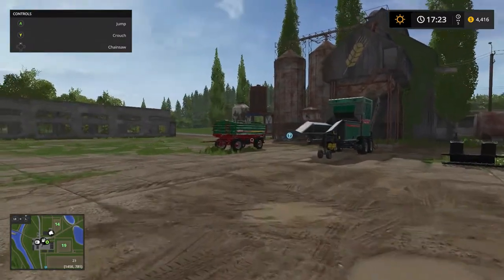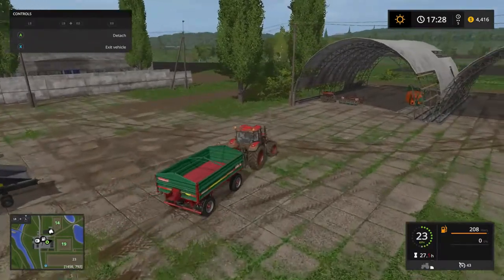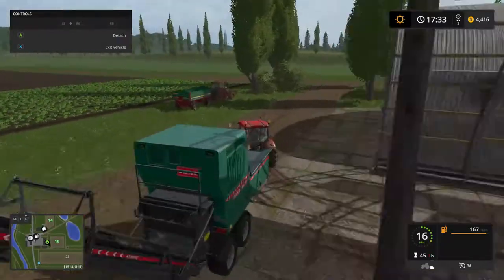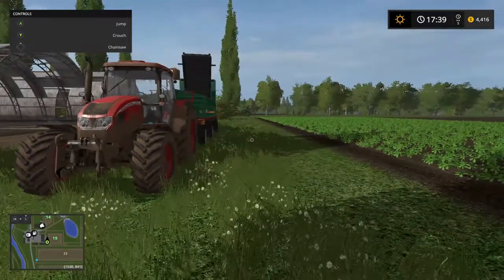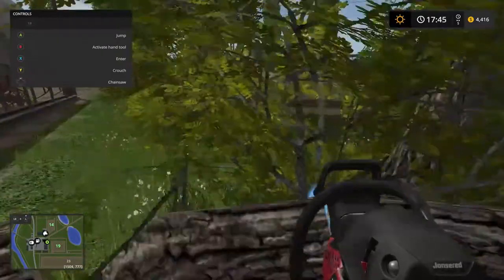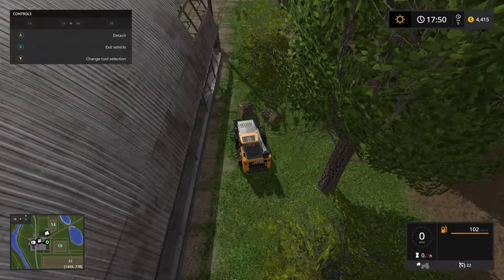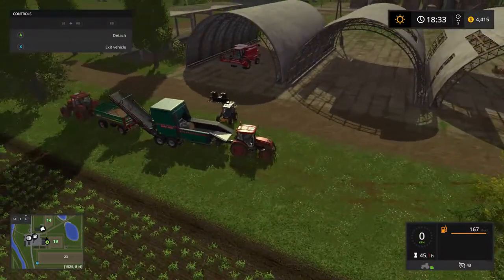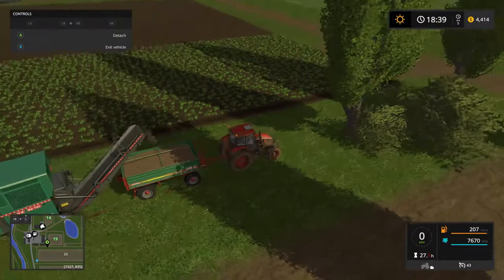Farming Simulator 17 - Noob Skid Loader Control!!!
I really need to practice